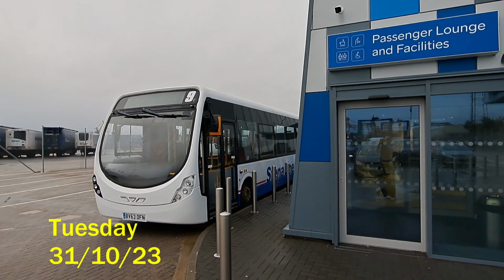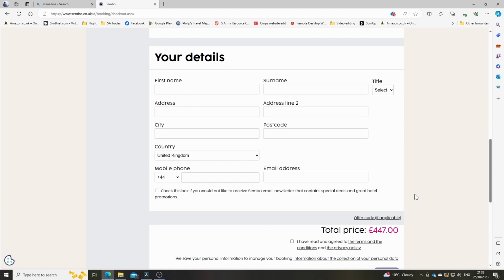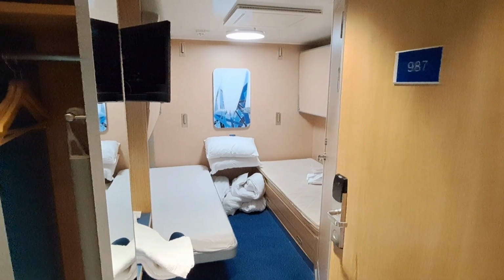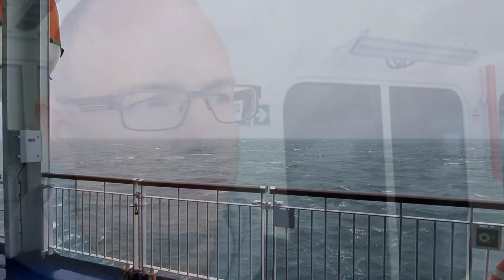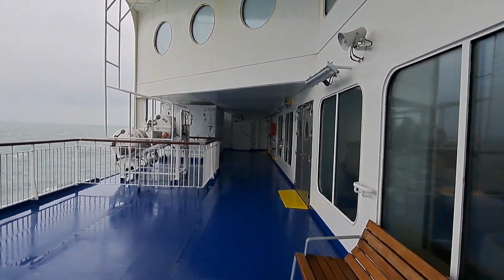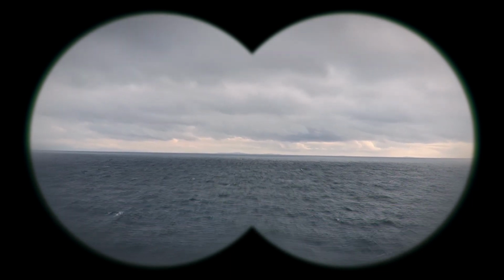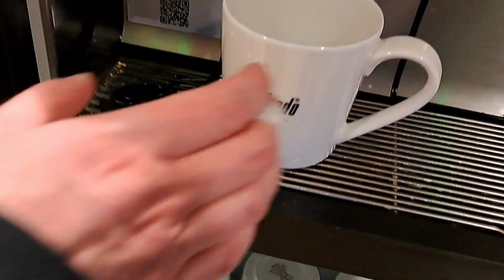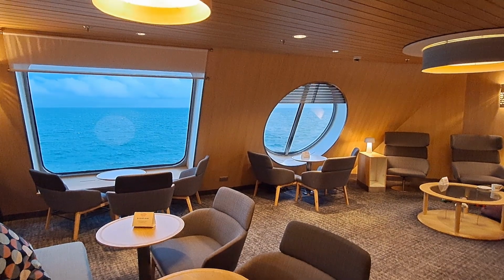Stena Line, Belfast to Birkenhead | Stena Embla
My journey on Stena Lina's Stena Embla passenger/cargo ferry from Belfast (Northern Ireland) to Birkenhead (near Liverpool) in October 2023.

Join me as I explore the ship and receive an unexpected upgrade to the Stena Plus Lounge.

00:00 Introduction
00:57 Hygge lounge and booking
03:12 Departure
05:25 Exploring the ship
06:46 "It feels OK"
09:24 About Stena Line and the Stena Embla
11:07 "Getting close" and some thoughts
13:07 Lounge upgrade!
16:41 Re-cap and arrival